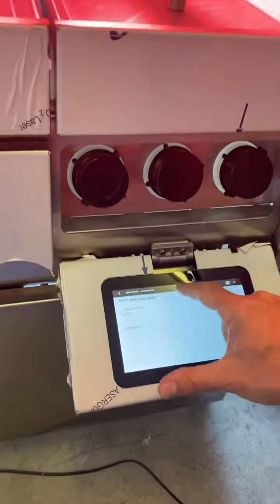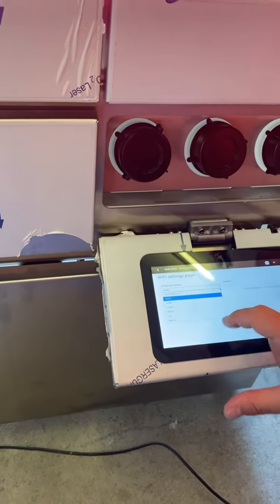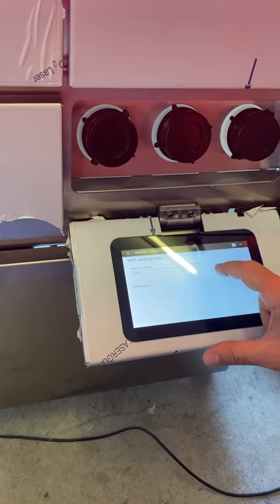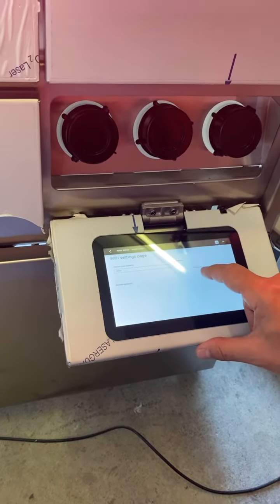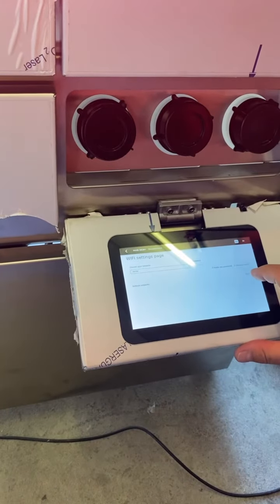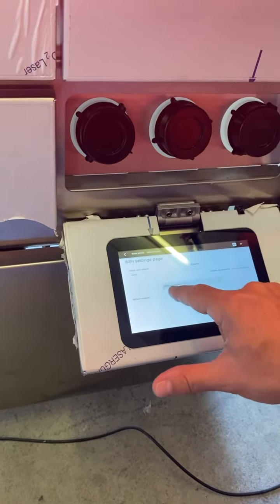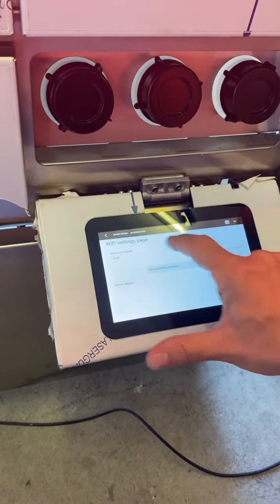How to change or reconnect the WiFi